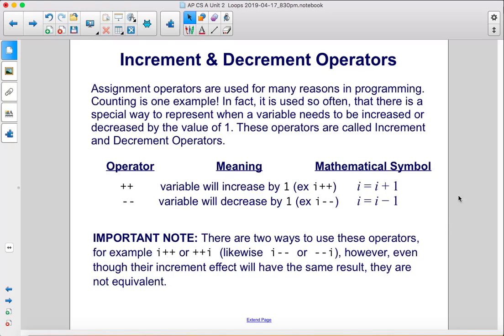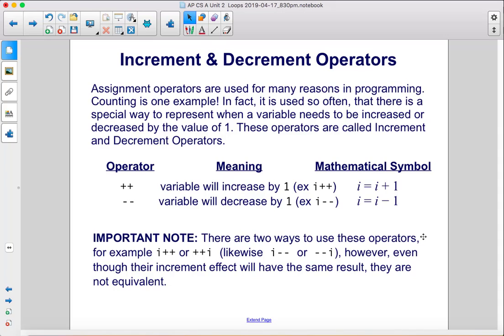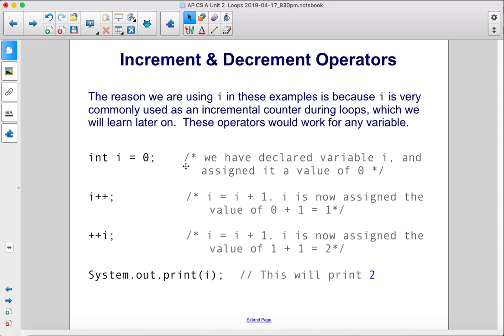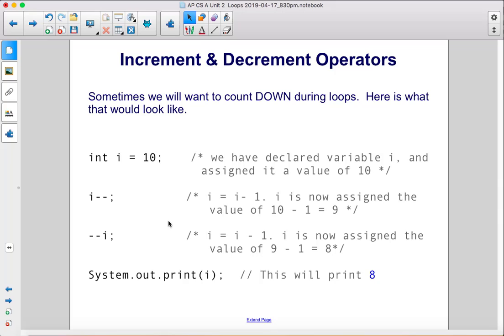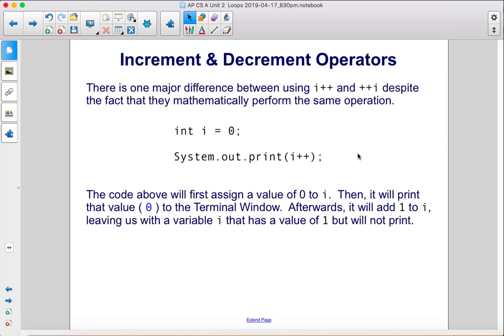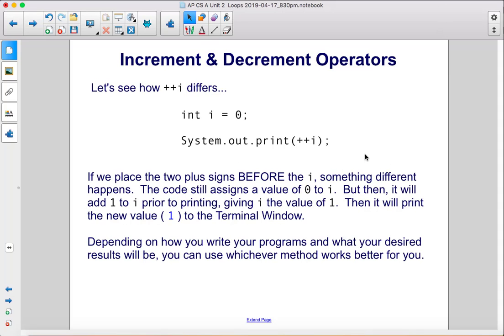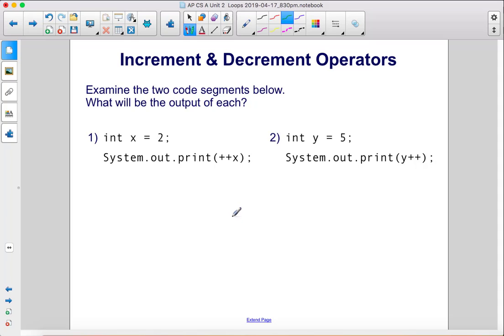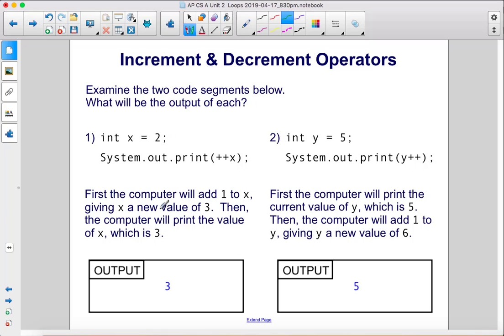CS Ctrl and Loops Assign Ops Pt 3